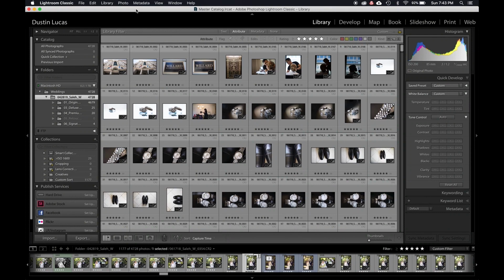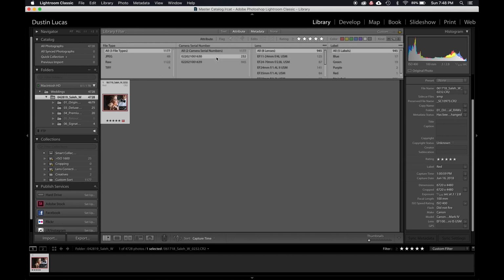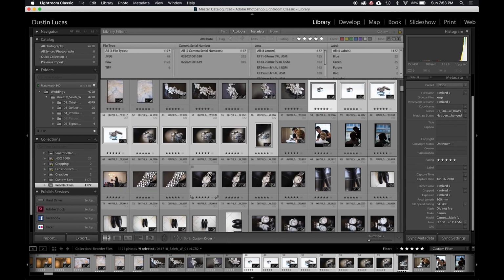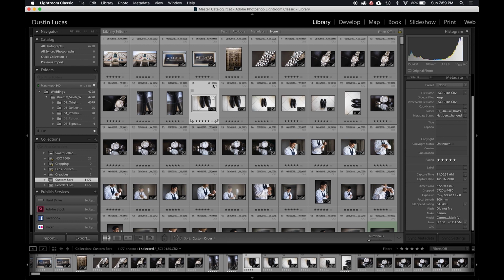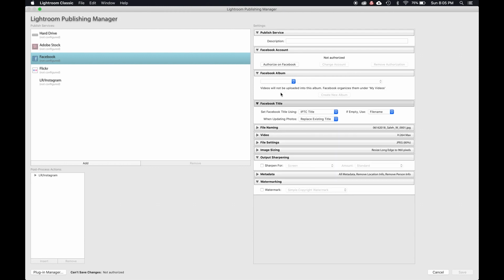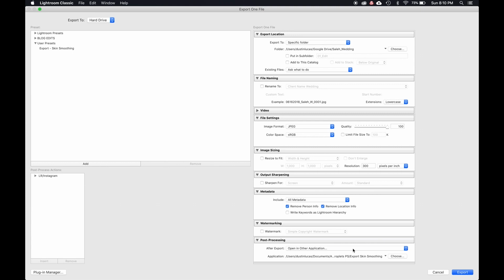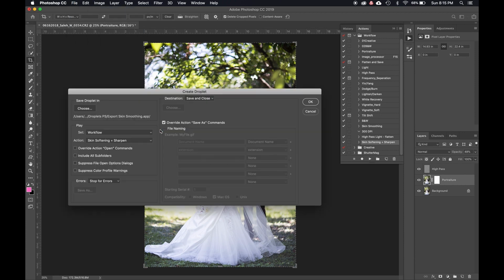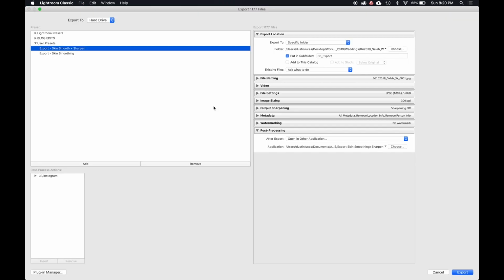7-Part Series to Step Up Your Lightroom Game – Part 6: Finalizing Files with Dustin Lucas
Finally, we are closing in on getting these files finalized in Lightroom and prepped for the client preview. The majority of your workflow is spent on editing, but we need to make sure to maintain that same efficiency during the finalization process as well. That starts with sorting and syncing images by camera capture time, although you may have done this prior to culling. Moving into renaming in Lightroom versus doing it at export has plenty of pros and cons, which we will discuss. You might be wondering why your newly renamed files don’t sync or match up with the original ones—I will show you how to avoid this.